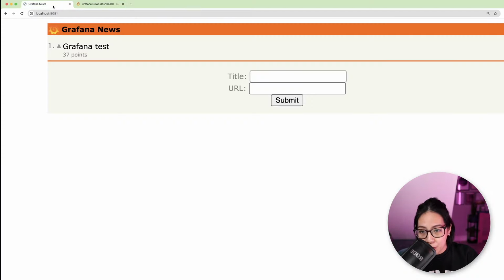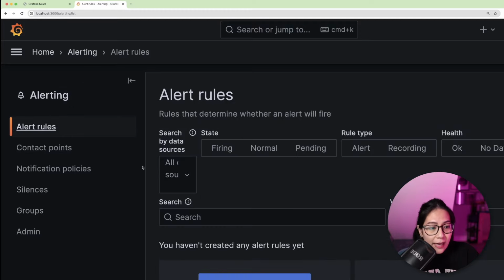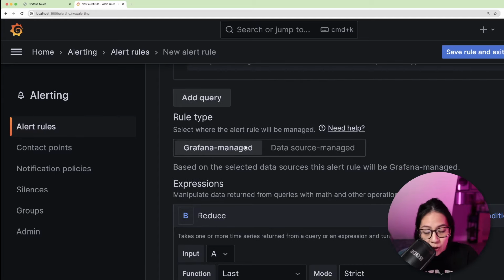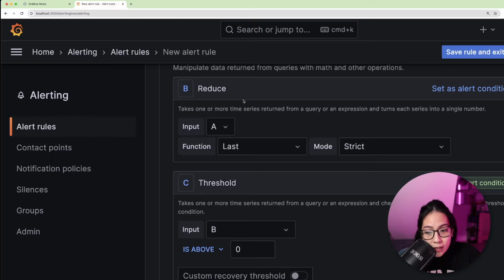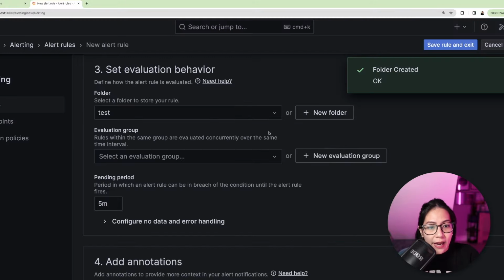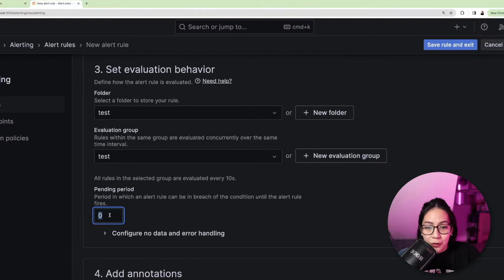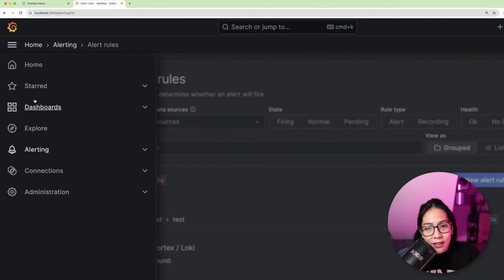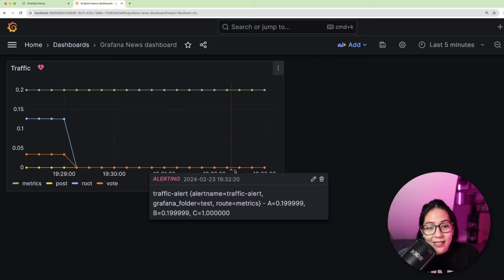How to Display Grafana Alerts to Your Dashboards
💡 Did you know you can display Grafana alerts on your dashboards?

Join Senior Developer Advocate Marie Cruz in this quick tutorial to learn how to configure a Grafana alert and link it to your dashboard and panel.